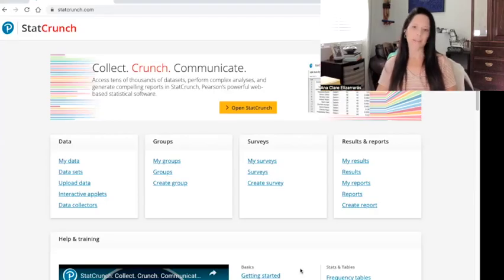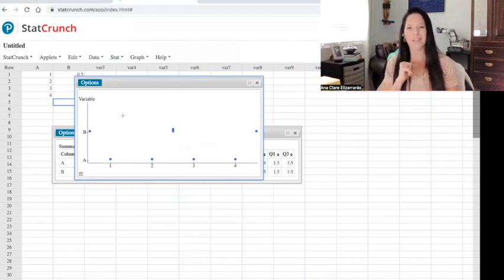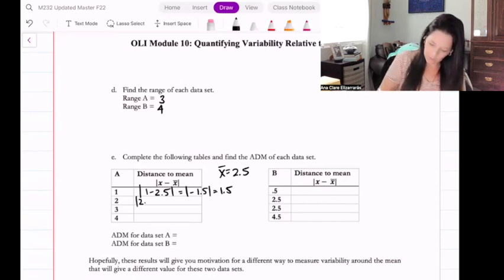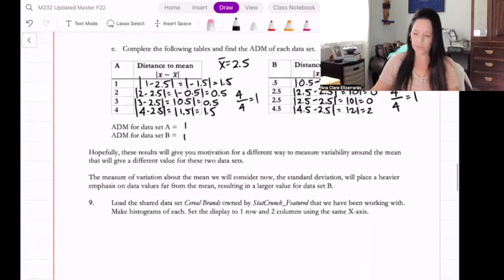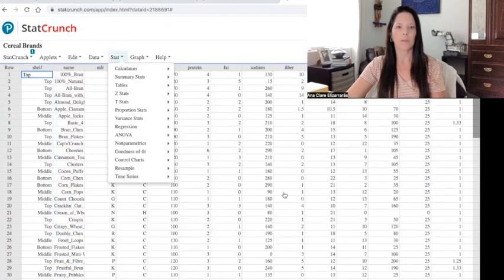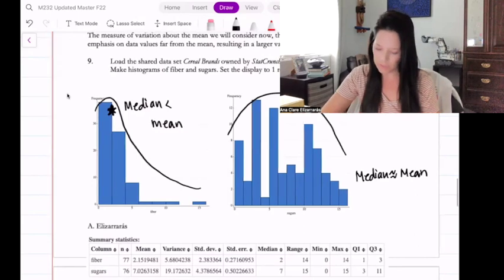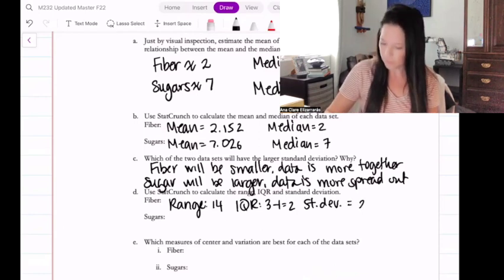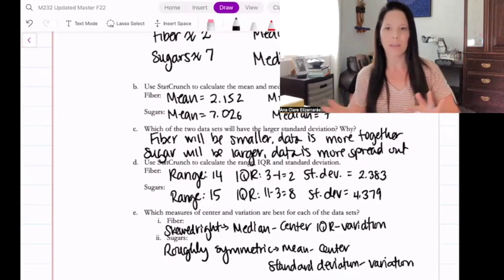OLI Module 10 Guided Notes Video Part 2